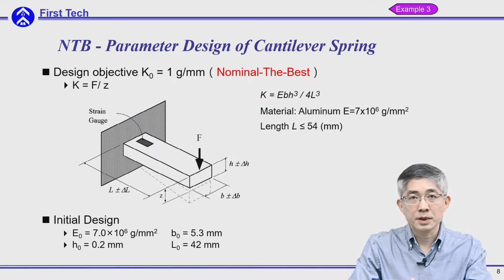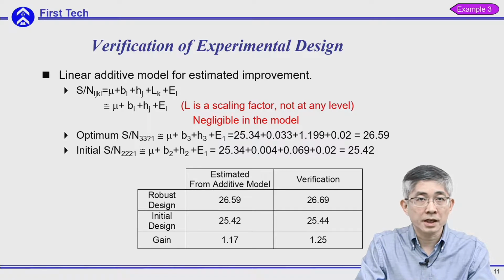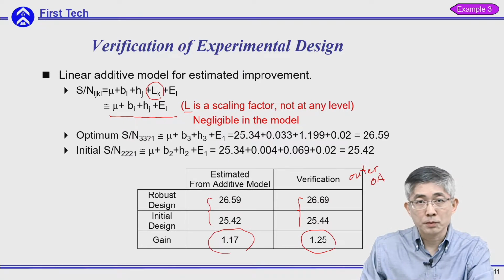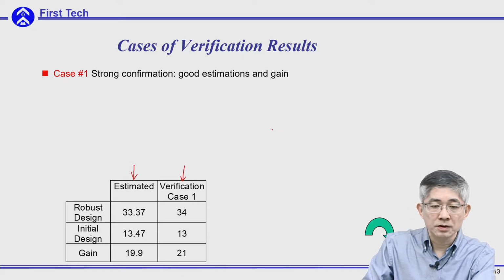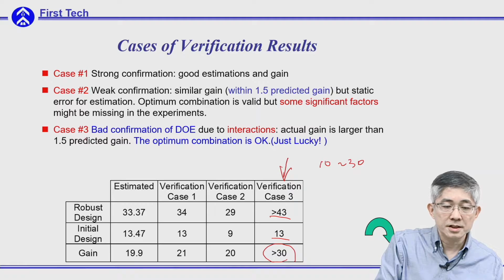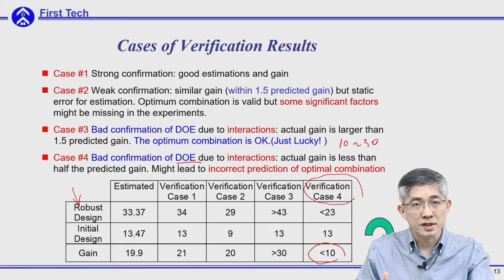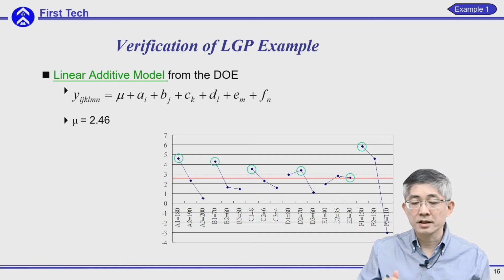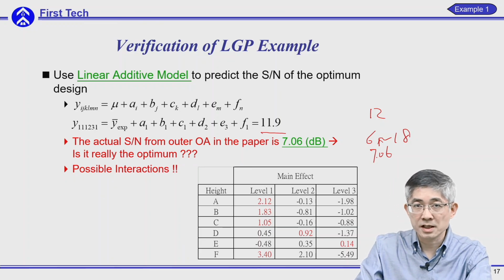2017 Experimental Design and Quality Eng. 8(b) Case study for Linear Additive Model